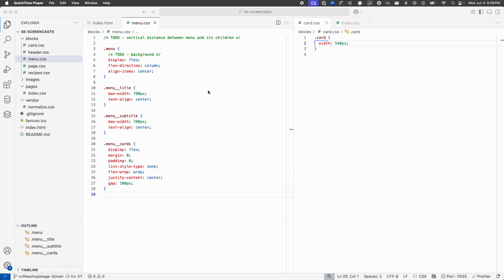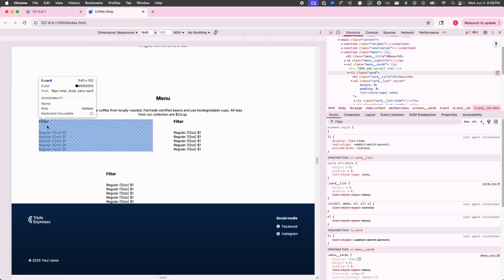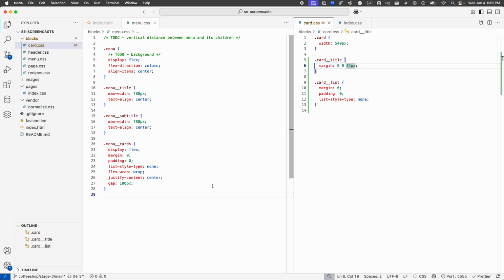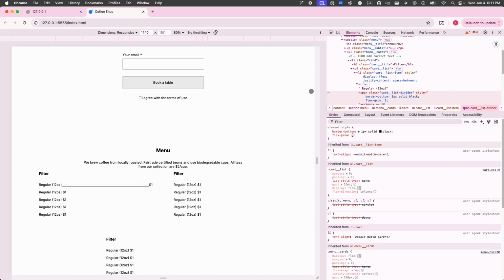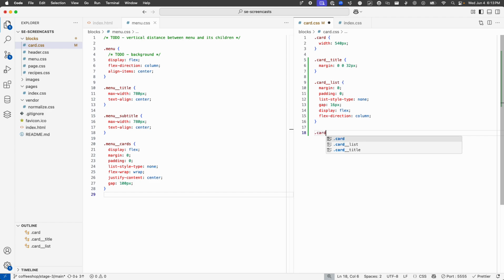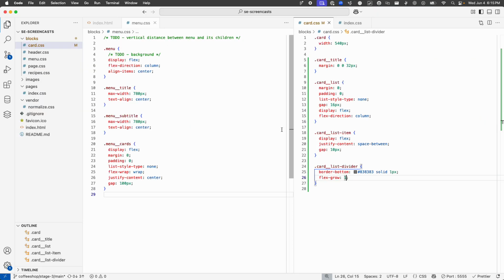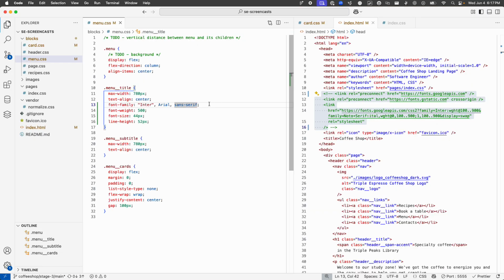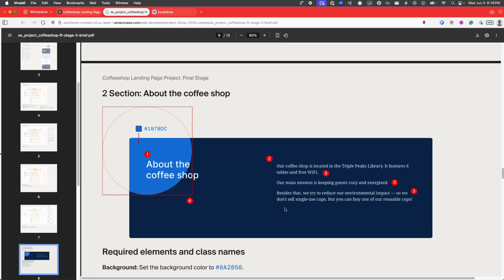Coffeeshop Project Stage 3 Part 4 - Menu Card Styles